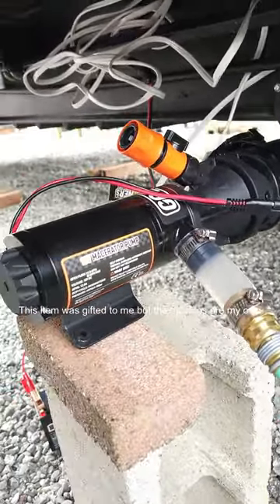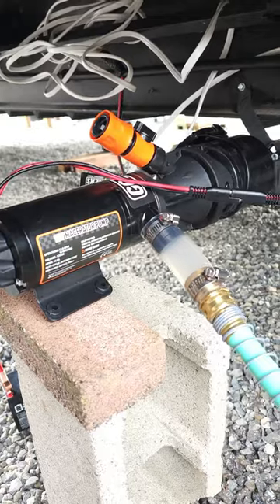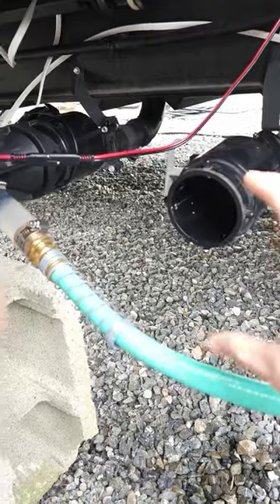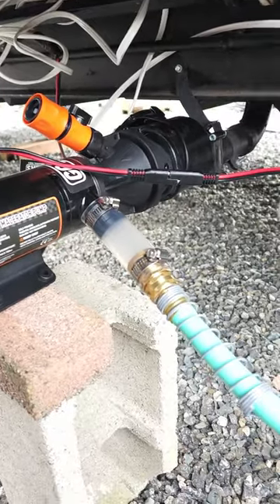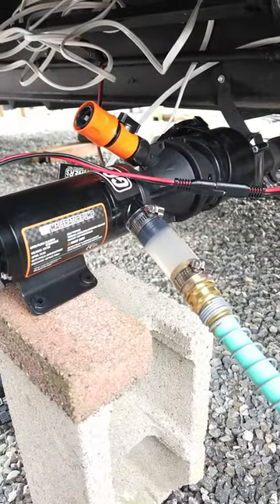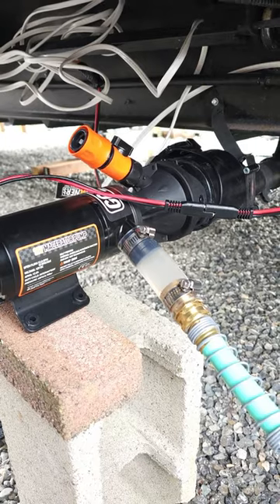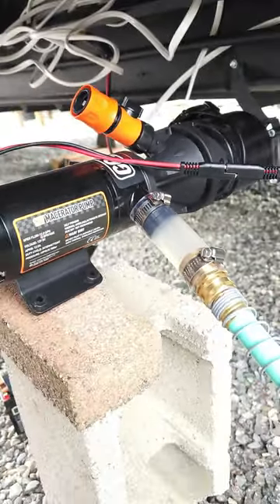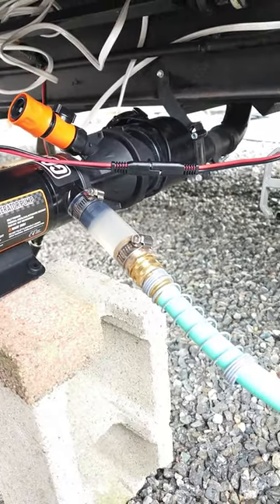RV Black water pump QUICK REVIEW no more bulky sewer hoses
Find the Latest RV Portable Macerator Waste Pump for Sewage Here from AMAZON
12V RV Portable Macerator Waste Pump for Sewage, 12GPM Suction 3.2 feet Lift 10 feet, Complete RV Macerator Pump Kit for Right Out of Box
【Self-Priming RV Macerator Pump】The RV macerator pump feature double 4 Spiral blades, which reduces particle size to 1/16 inch maximum, reduce clogging by 95%.
【Product Specification】Complete RV Macerator Pump Kit, don't need to buy any accessories, connects to standard 3" RV waste outlet. Water Inlet: 3 inch, Water Outlet: 1 inch, Voltage: 12V DC , Flow Capacity: 12 GPM, Self-priming Suction: 3.2 feet, Lift: 10 feet, Current: 12A.
【High Performance】This macerator pump is composed of an all-copper motor, which has the advantages of low power consumption, high performance, stable operation and low noise. A standard 150-liter sewage tank can be emptied within 5 minutes.
【Convenient and Safty】Comes with 2 power cables, 7ft Cigarette lighter adapter cable and 11-2/5" Alligator clip adapter cable, which can be easily connected to the power supply. Built-in thermal overload protection. When the motor is overheated, it will automatically stop the pump and restart automatically when the temperature drops to a tolerable range.
【Easy to Clean】Fresh water rinse and manual crushing function, Cleanly handles Waste water from holding tanks with a self priming, powerful macerator pump. This is a great solution for emptying holding tanks on recreational vehicles break camp. ETPC Etpcepictimepasschannel EPTC EPIC TIME PASS CHANNEL